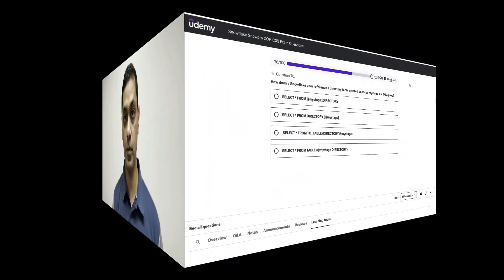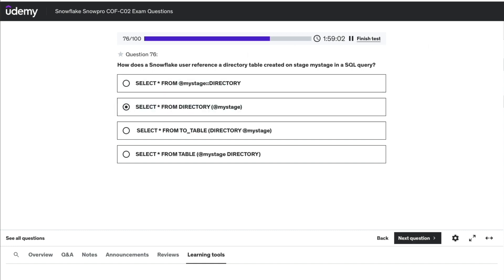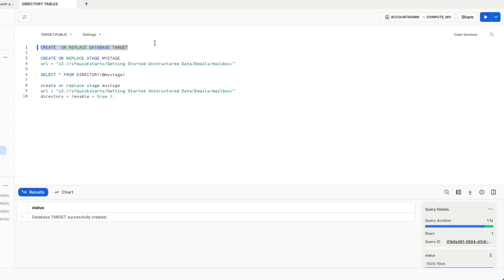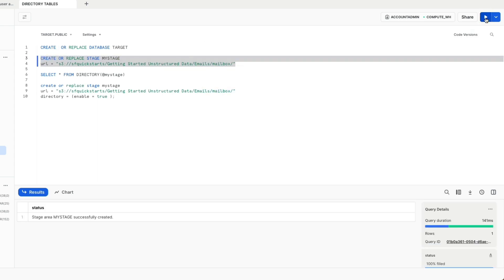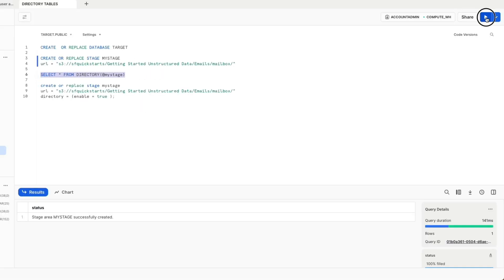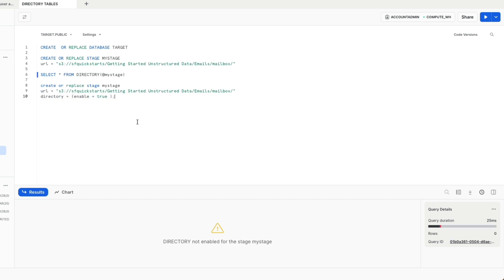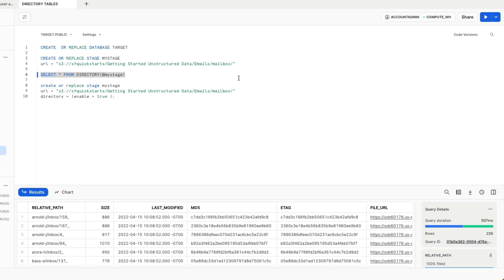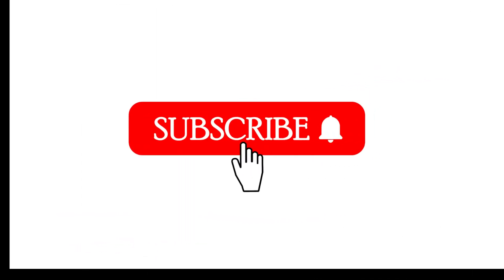Snowflake Snowpro Certification Exam Question:Directory Tables (1/8)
In this video I will explain a Snowflake Snowpro Certification Exam Question related to Directory Tables

Looking to improve your Snowflake Skills***

to see list of courses I offer on Udemy.

T01_76_YT